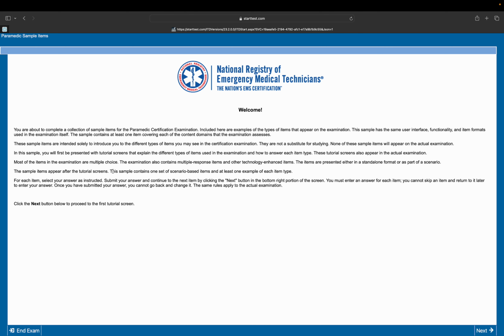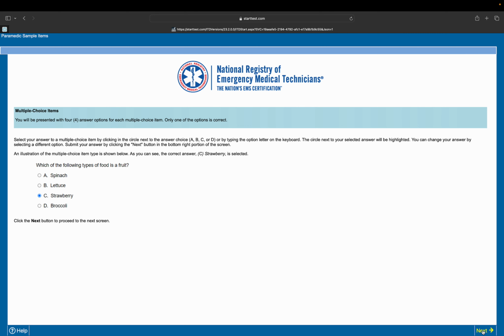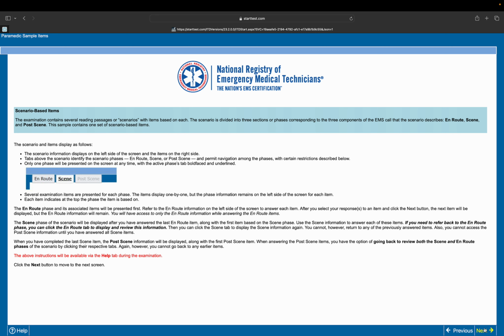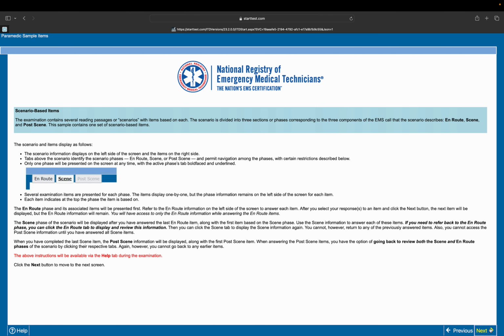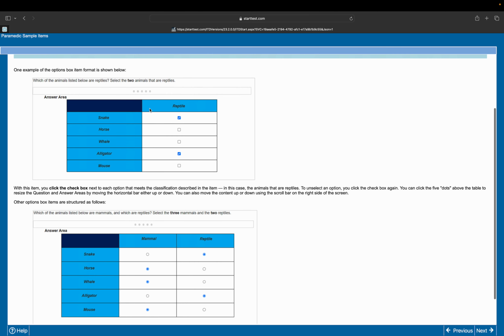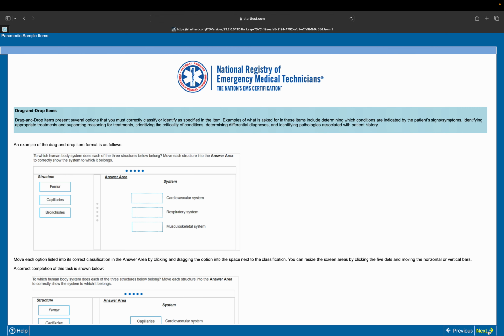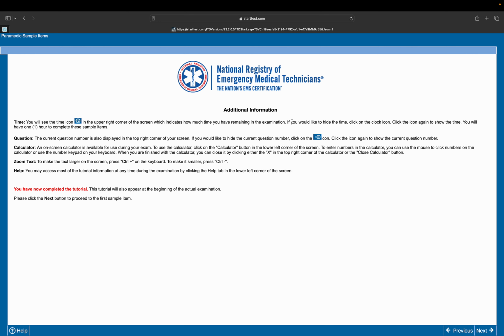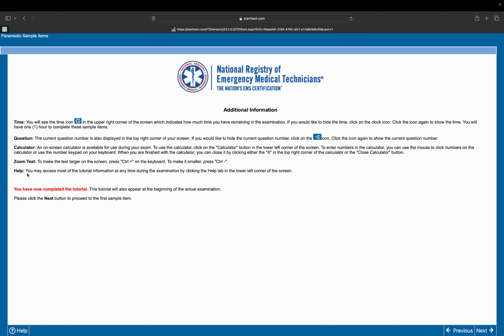NREMT Examination Tutorial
A tutorial aimed to familiarize the candidate with the NREMT exam format. Please note: This is a tutorial created by the NREMT and I am using it for the purpose of non-monetized education in order to assist with familiarization.